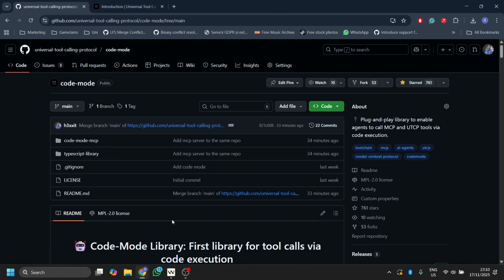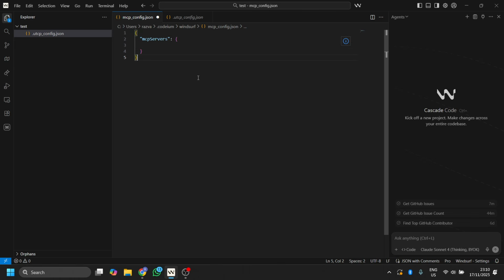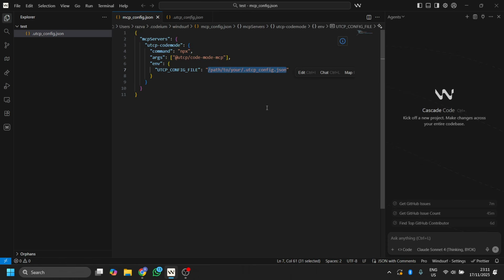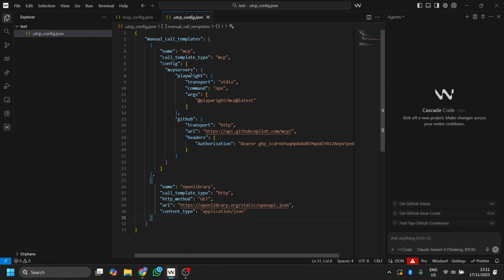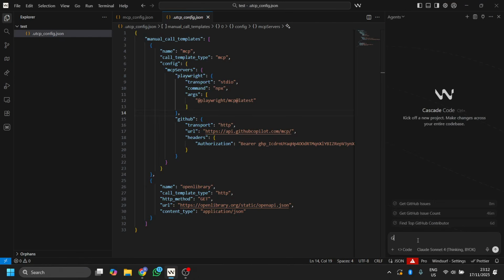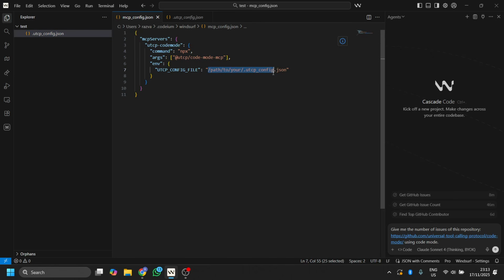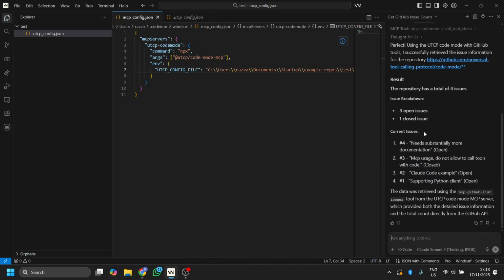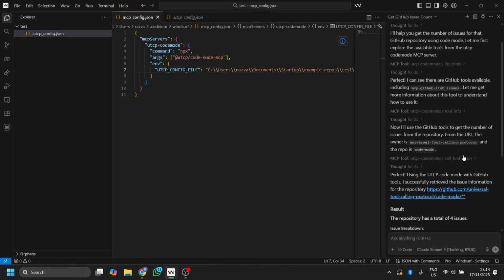Code-Mode Library for MCP and UTCP tool calls via code execution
Plug-and-play library to enable agents to call MCP and UTCP tools via code execution.